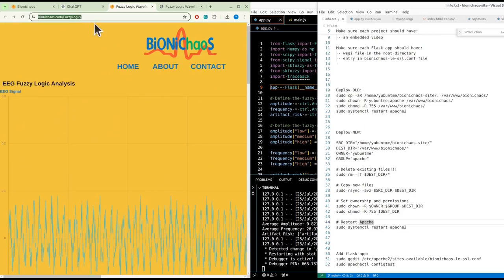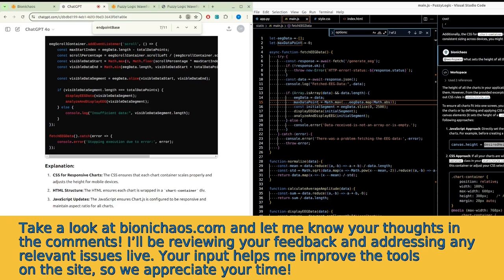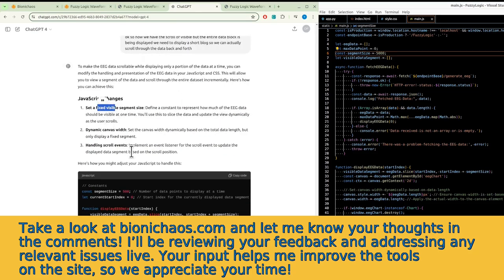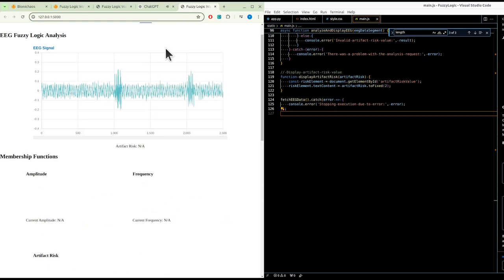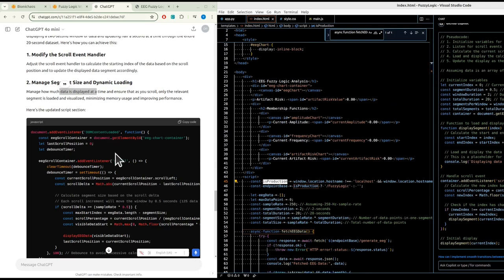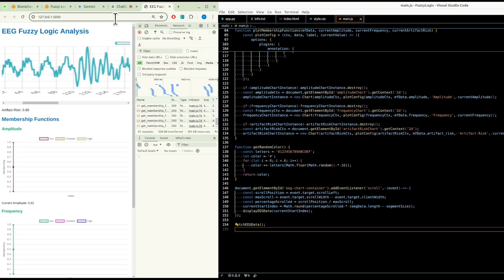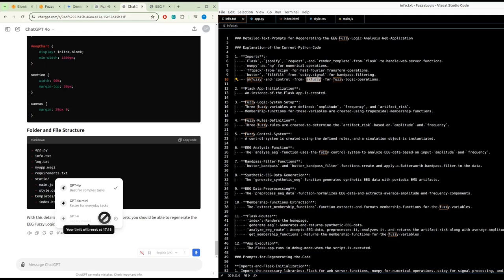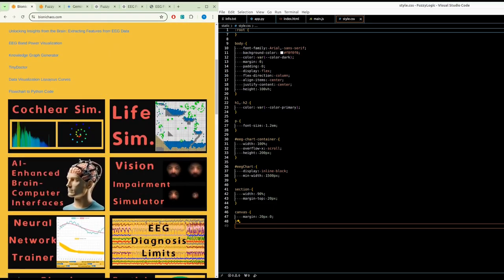Fuzzy Logic Meets EEG Analysis: A Deep Dive into Dynamic Chart Handling and Artifact Detection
Welcome to the Fuzzy Logic EEG Analyzer! In this video, I dive deep into how fuzzy logic and EEG data analysis come together to create an innovative web app. I walk you through the process of integrating Chart.js with a Flask backend to analyze EEG signals, while explaining the magic of dynamic charts, fuzzy rules, and artifact detection in real-time.

You'll learn about key concepts like handling data visualization on both desktop and mobile, creating synthetic EEG data, and how our system determines artifact risks. I also share some fun behind-the-scenes details about challenges faced during development, such as optimizing scrollable charts and adjusting for mobile devices. Whether you're new to EEG or a data enthusiast, this video will give you an engaging look at how fuzzy logic transforms brain data into meaningful insights.

Be sure to explore the Fuzzy Logic EEG Analyzer web app and let me know your thoughts or questions in the comments!

0:00 - Introduction to the Fuzzy Logic Application
0:07 - Understanding EEG Charts and Containers
0:15 - Issue with First Chart Scaling
0:27 - Mobile and Responsive Chart Layout
0:43 - Scaling Issues and User Comments
0:52 - Full Window Display for All Charts
1:57 - Backend Magic: Fuzzy Logic with Flask
2:03 - Defining Fuzzy Rules for EEG Analysis
2:46 - Pre-Processing and Analyzing EEG Data
3:36 - Frontend Fun with Chart.js
4:19 - Dynamic Updates and Real-Time Analysis
4:42 - Artifact Risk and Membership Functions
5:56 - Putting It All Together: EEG and Fuzzy Logic
8:00 - Optimizing Chart Scroll and Segment Handling
9:25 - Tweaking Scroll Events for Data Visualization
12:20 - Troubleshooting with GPT-4
13:35 - Adjusting Data Segments in Real Time
18:10 - Final Thoughts and Future Updates
27:52 - Outro and Call to Action